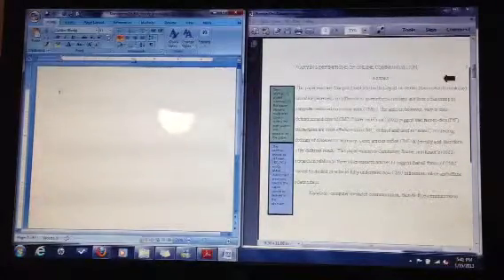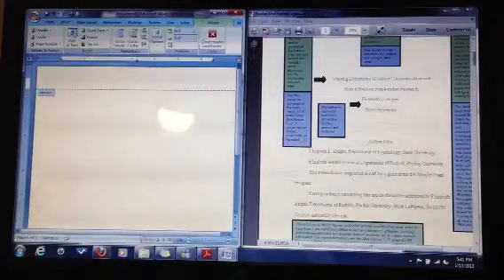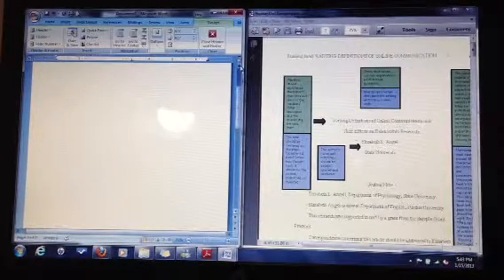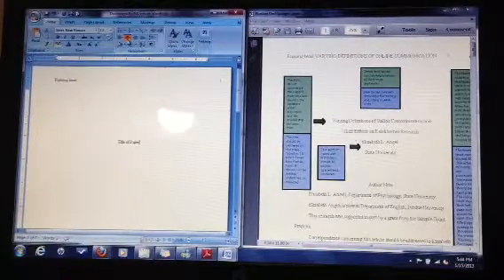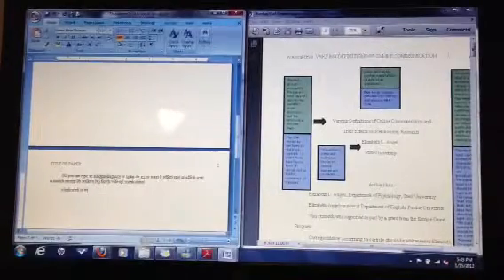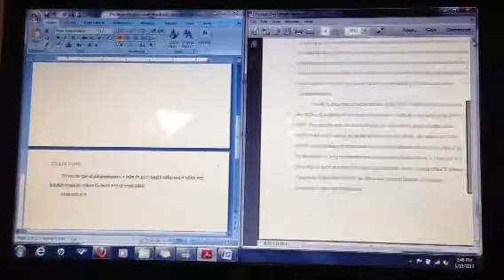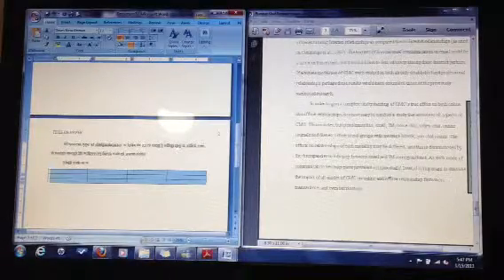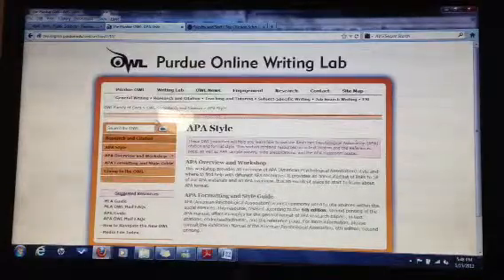APA format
How to start an APA formatted paper